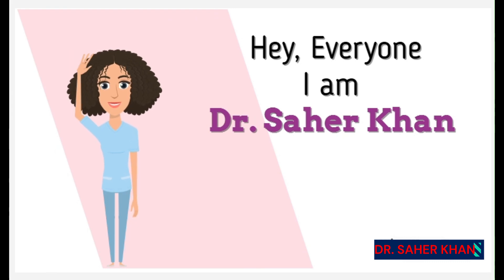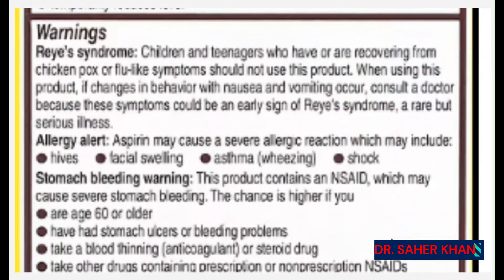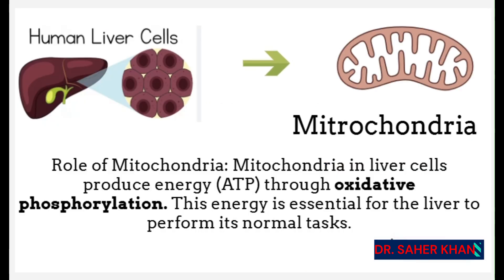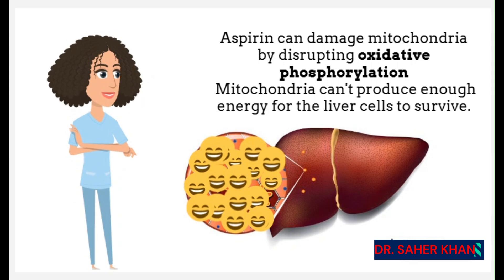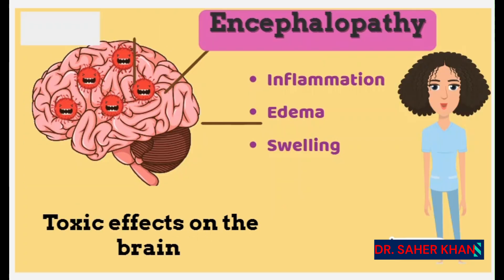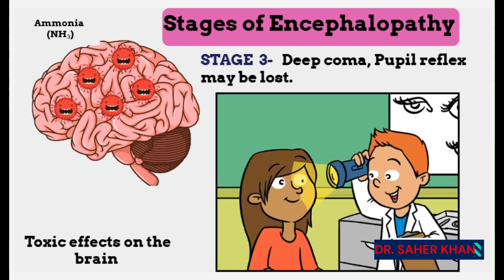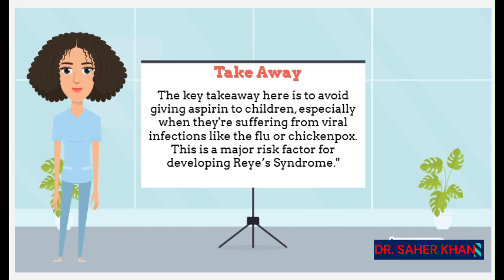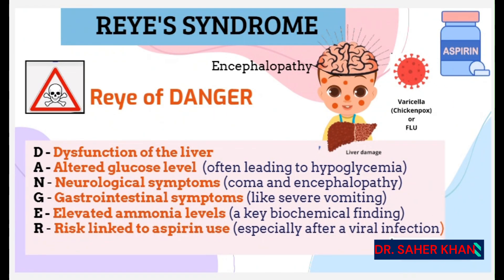Reye’s Syndrome: |Causes, Symptoms, Pathophysiology, & Treatment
In this video, we’ll uncover the dangerous truth behind aspirin use in children, specifically its link to Reye’s Syndrome. Learn how this rare but serious condition affects young children, causing severe liver damage and encephalopathy. We’ll walk you through the causes, symptoms, pathophysiology, stages, and treatment options for Reye’s Syndrome.

From understanding how aspirin disrupts mitochondrial function to the deadly effects of ammonia buildup in the bloodstream, we explain the progression of encephalopathy through various stages, from lethargy to potential coma. We also cover the immediate medical interventions required to manage Reye’s Syndrome, including supportive care, medications like mannitol or glycerol, and other treatments to reduce brain swelling and ammonia toxicity